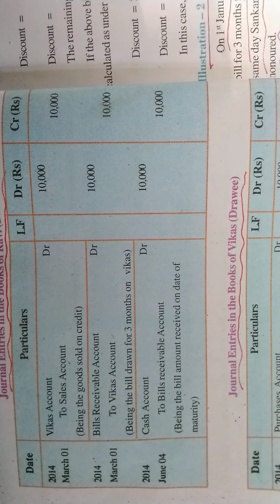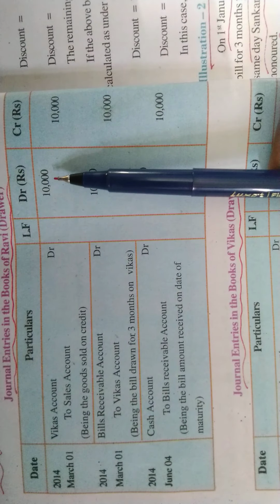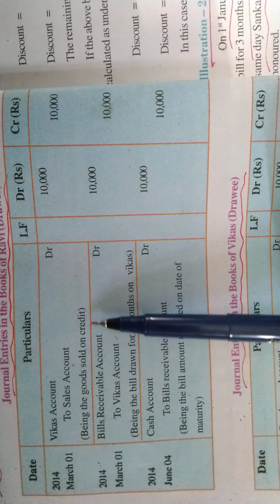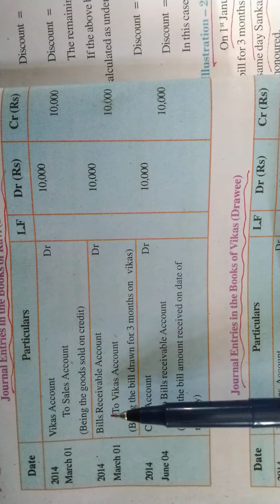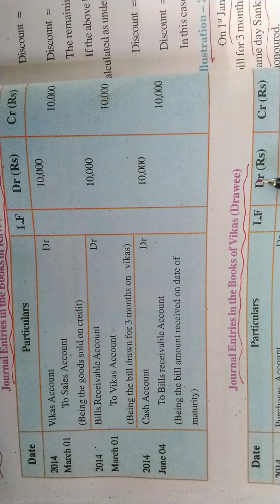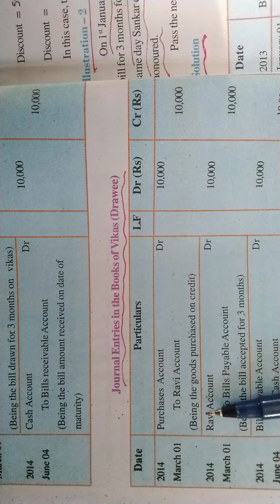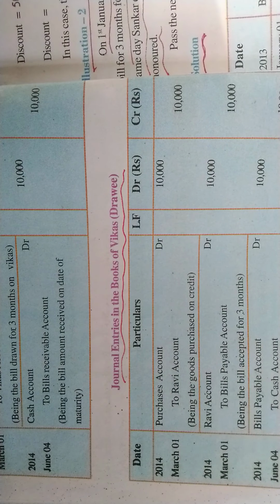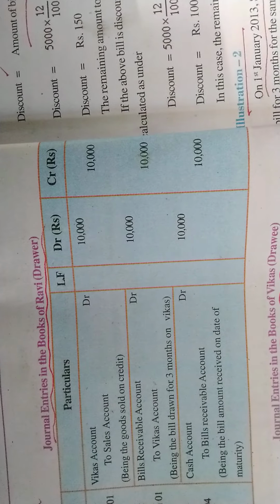Second year 1st chapter illustrations